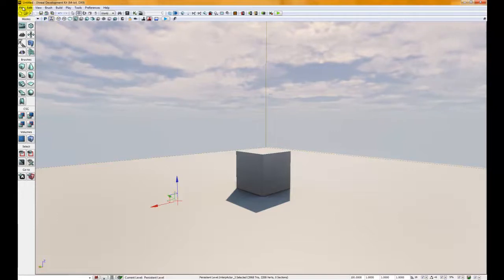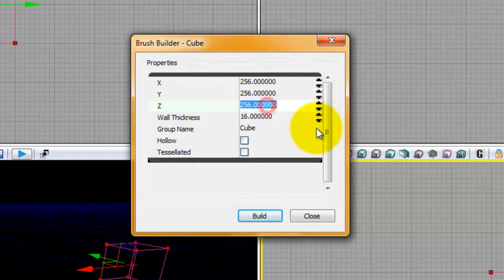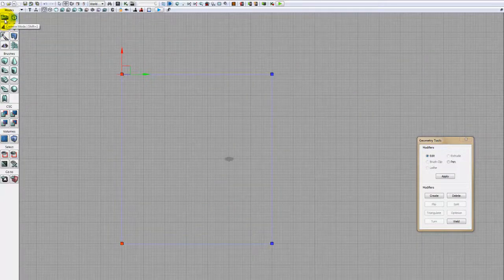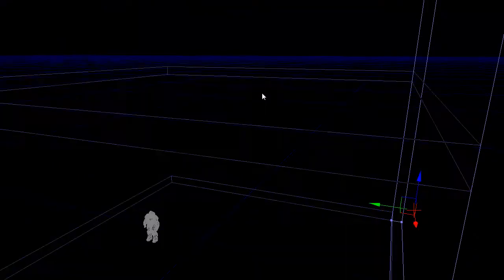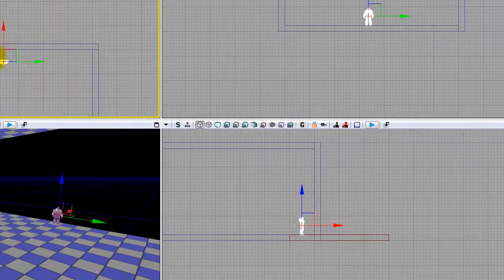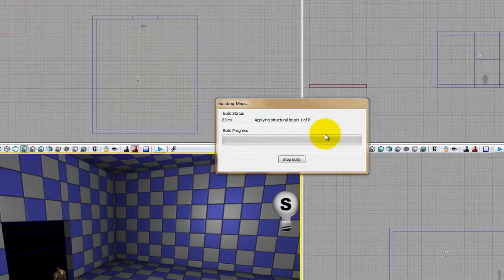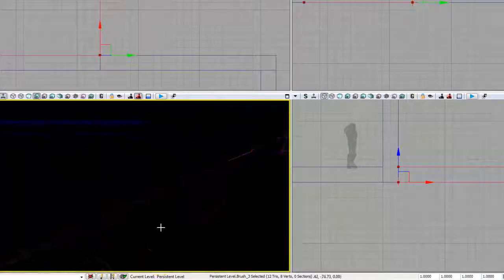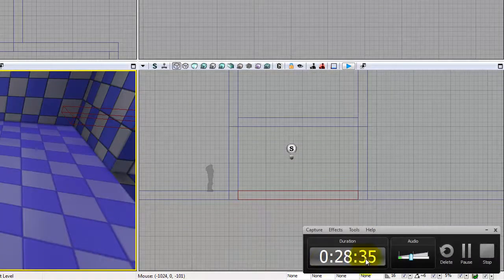UDK: Working with BSP Additive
UDK: Working with BSP Additive in an additive method.